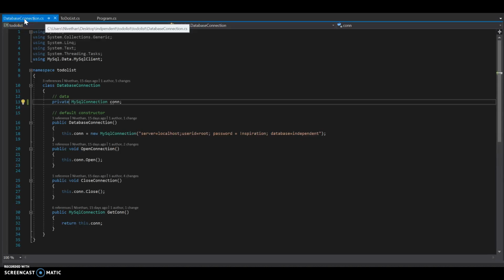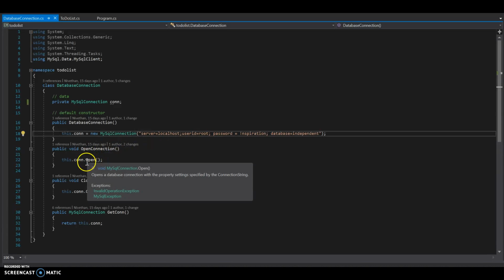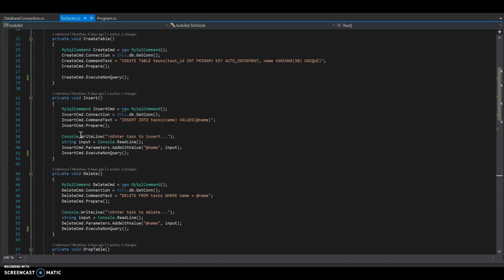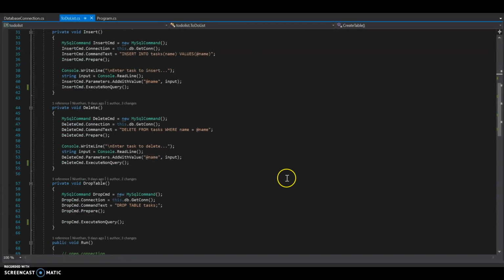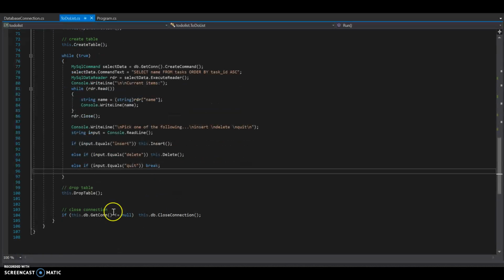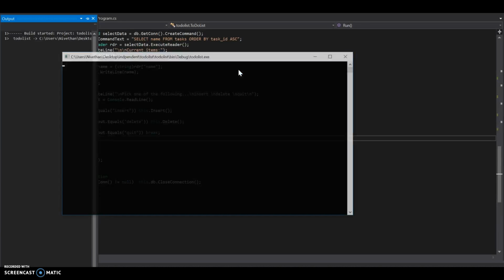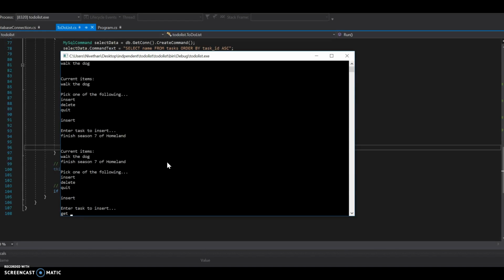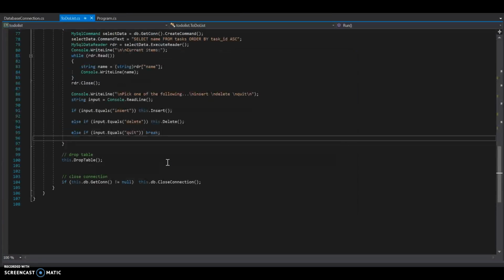To-do list with MySQL